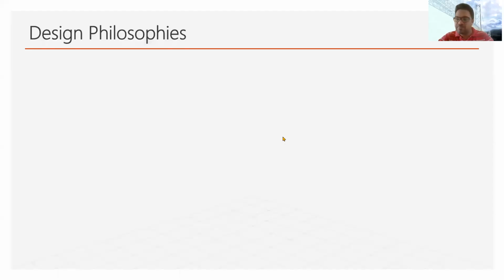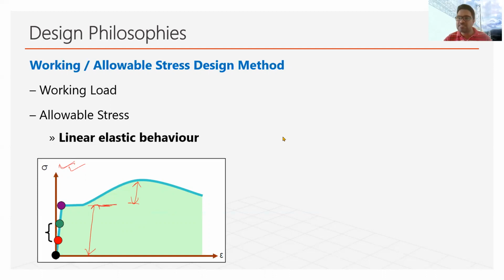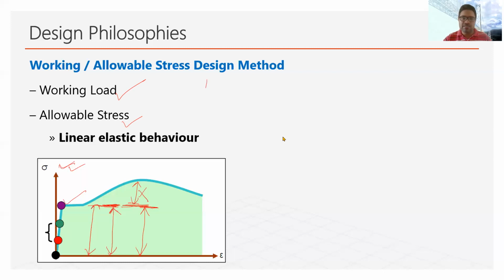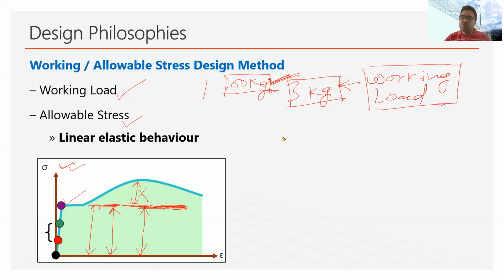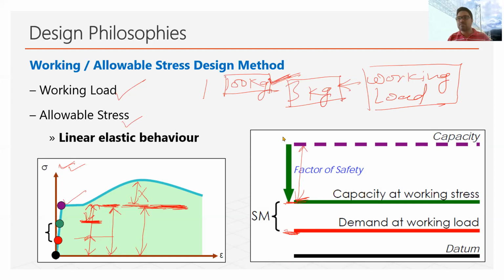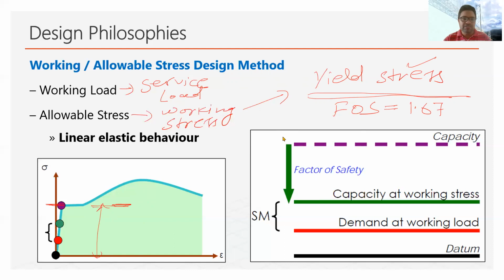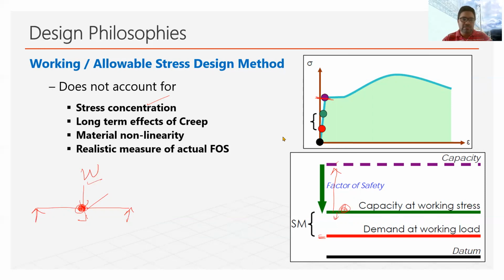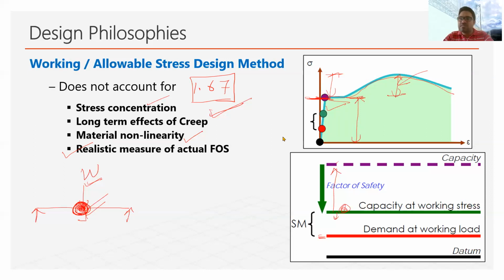Lecture 3 - Design Philosophies Part 2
In this video, I have discussed the concept of the working stress method, the traditional method of the structural design.